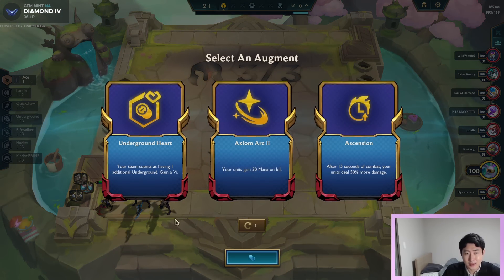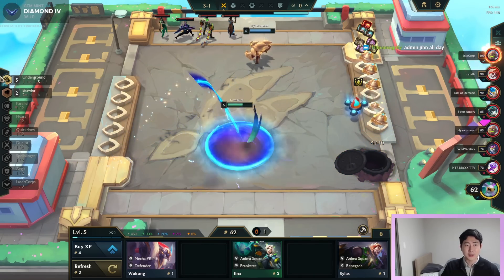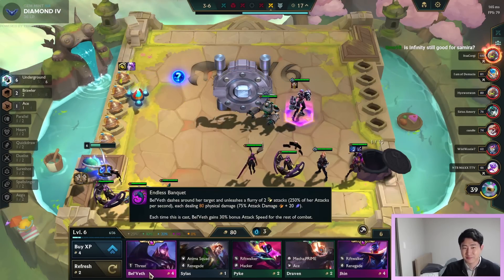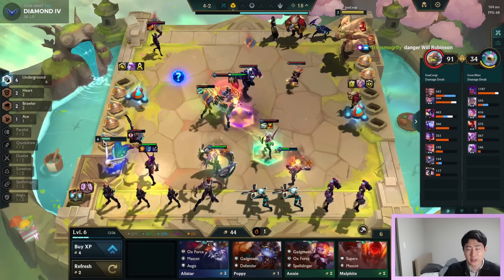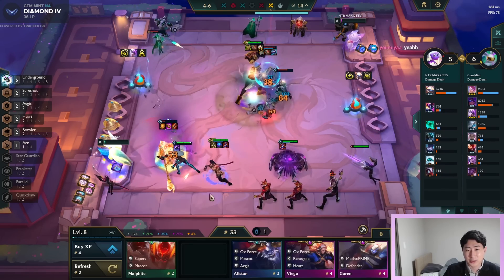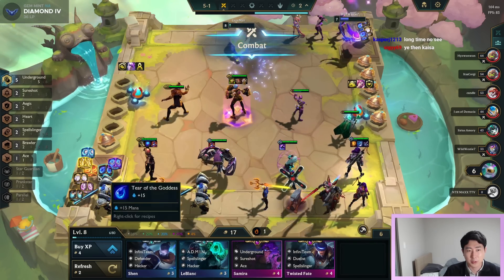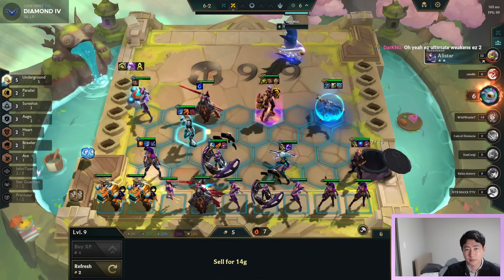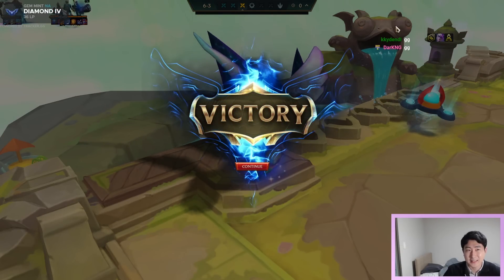UNKILLABLE 3 STAR VI w/ 6 UNDERGROUND! | Teamfight Tactics Guide | TFT Ranked 13.9 Patch